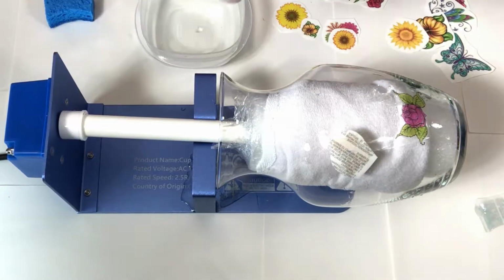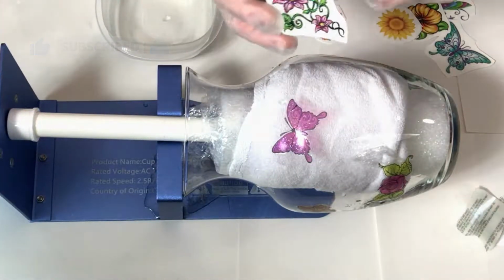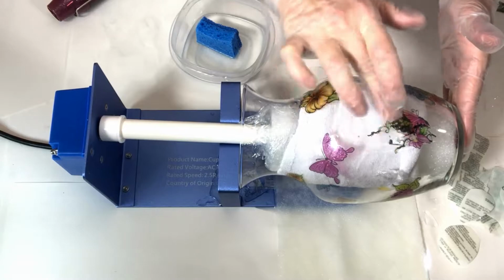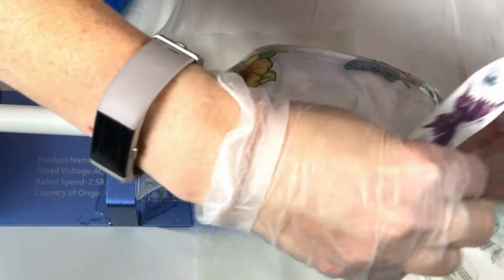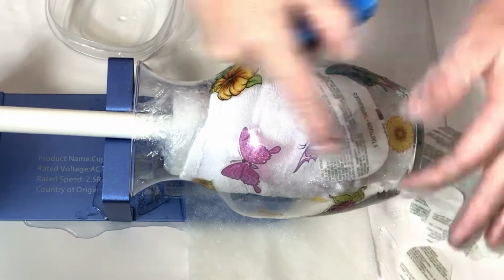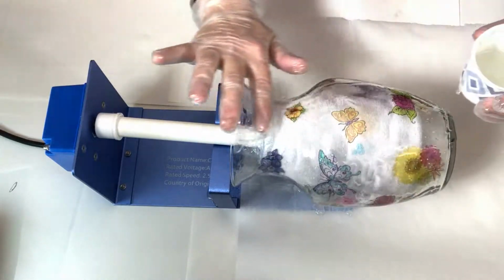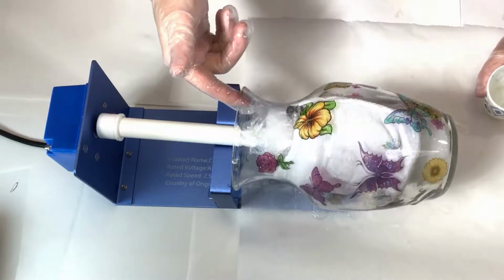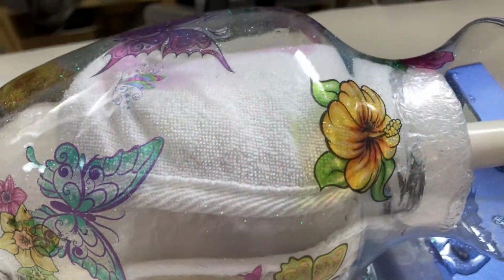Resin and Temporary Tattoos on Glass Vase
How to use Resin and Temporary Tattoos on a Glass Vase, BEAUTIFUL & SUPER FUN RESULTS!

Hi 👋🏼 In this resin tutorial video, I am demonstrating how I decorated a glass vase using resin and temporary tattoos to create a BEAUTIFUL AND SUPER FUN art piece!

Adding resin to the glass vase using a Tumbler Turner is so easy! One thing that I would recommend is to make sure your vase is dust-free and clean it using 91% rubbing alcohol before you apply the resin.

⚡️ SUPPLY LIST ⚡️
Tumbler Turner (When I purchased this tumbler turner, below the price was an orange "coupon" button. I clicked it and I was able to save 50%. Check to see if it is available for you!)
Art Resin
Glass Vase: Check your local Dollar Store!
Temporary Tattoos
Heat Tool

⏰⏰TIMECODES⏰⏰
00:00:00 How to use Resin and Temporary Tattoos on a Glass Vase | Resin for Beginners
00:00:16 Adding Temporary Tattoos to the Glass Vase
00:01:34 Removing Temporary Tattoo from the Glass Vase
00:02:55 Adding Resin to the Glass Vase
00:03:58 Close-up of the Resin and Temporary Tattoos on the Glass Vase
00:04:21 Final Image of the Resin and Temporary Tattoo Glass Vase

👉 ES_Losing Friends (Instrumental Version) - Rain Jewels

Thank you for supporting my YouTube channel! This commission helps me to create more inspiring videos for you to learn from.